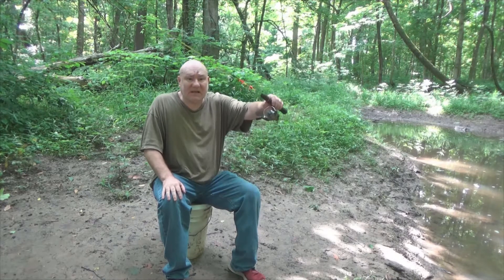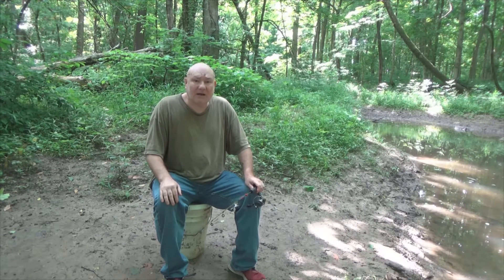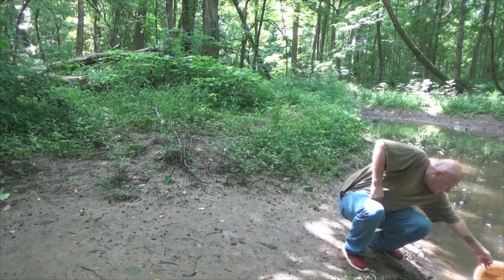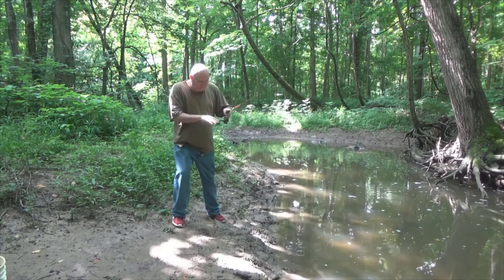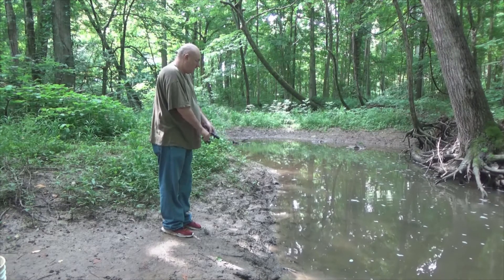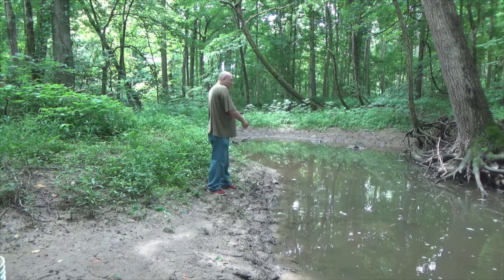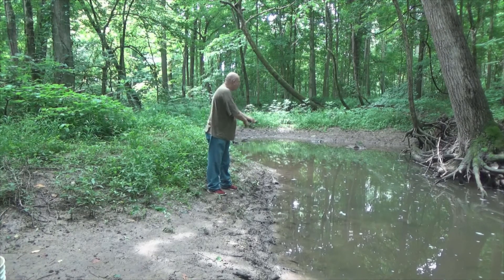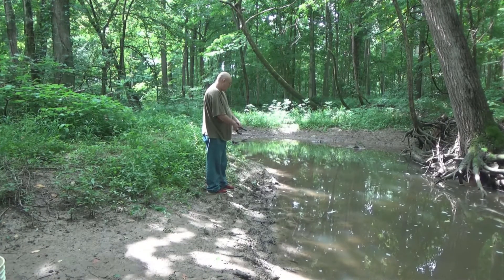Catching Bait Fish part 1of 2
Here is a two-part video that has me, once again, at Juliet Mike fishing.  This time I am going to keep a hand full of them for bait.  WARNING :  just in case I am warning everyone that I am going to be showing placing living fish in plastic bags and putting them in a freezer.  If this in any way harms your sensitivity in some way, don't watch.
I really don't think that any who watch my channel will mind but to be on the safe side I warned everyone, not only in the description but in the video itself.  I don't usually keep them but I want to do some Catfishing soon and why not fish for some bait.